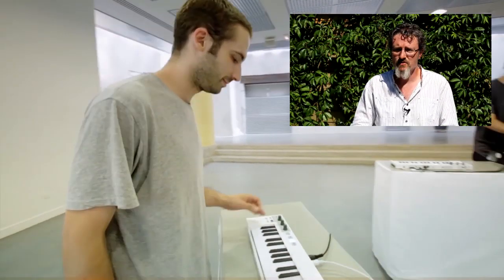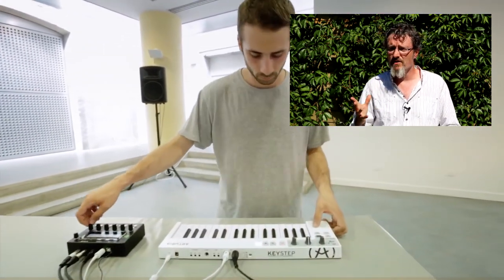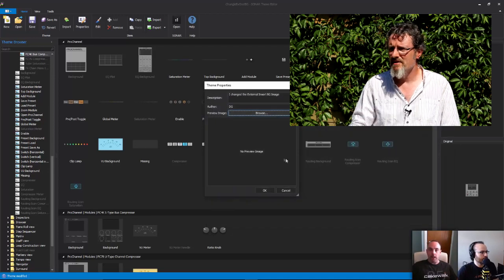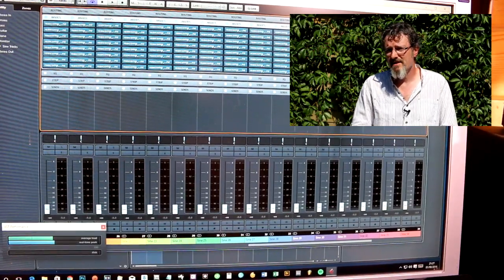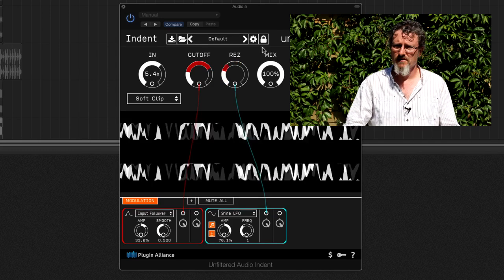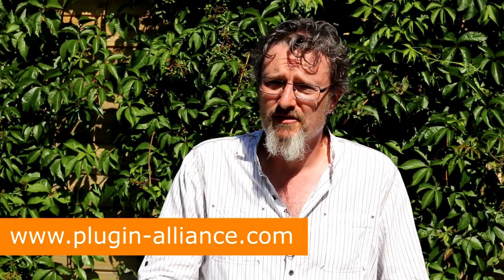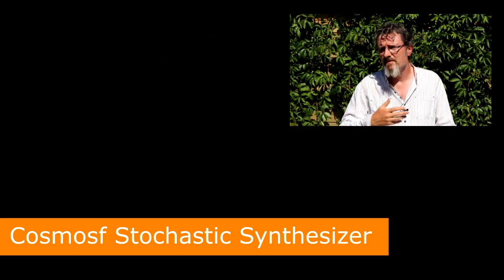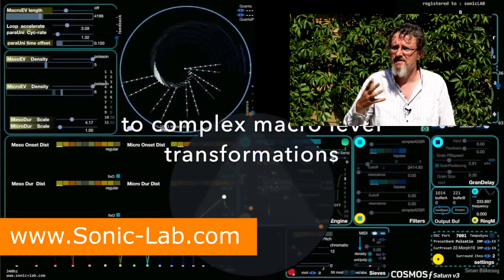Molten Music Monthly - August 2016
It's hot and it's time to check out the latest computer music technology news from the finest curated music technology video series on the planet. This month I'm talking about Arturia Keystep, M-Audio 2X2 interfaces, BioTek Sound Designer, Plugin Alliance Dent, Stagelight 3, Sonar Theme Editor, Cosmosf Stochastic, Tone 2 Icarus and the effects of the Windows Anniversary Update.